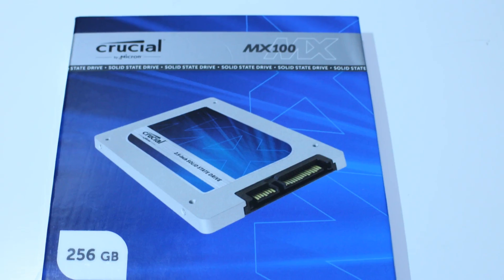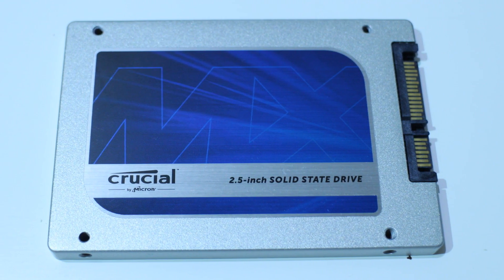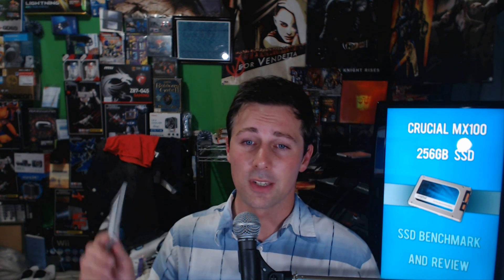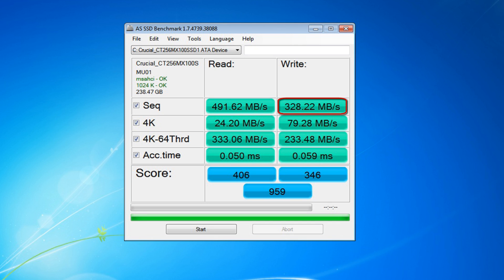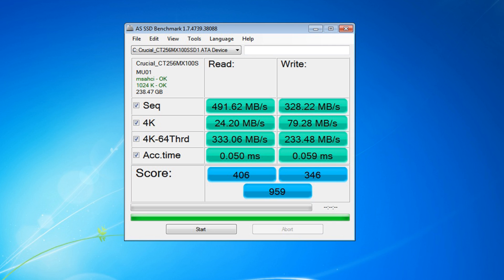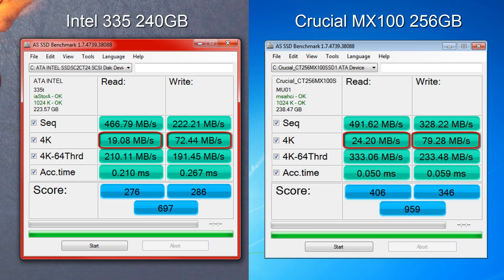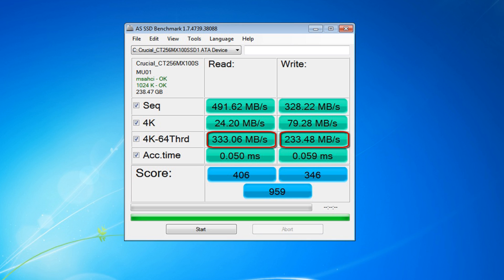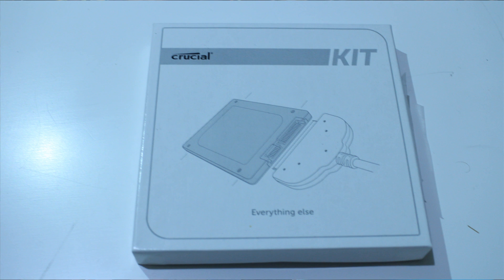Crucial MX100 - 256GB SSD Benchmark and Review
Welcome back to Tech YES City and today I have a very impressive product to talk about and that is the MX100 256GB model from Crucial. It is essentially their new value line series of SSDs that feature a 3 year warranty, great features (like data loss prevention, low power sleep state) and has impressive performance all for a really insanely competitive price ($109 for the 256gb model).

So basically if you are looking for an SSD to put in your main PC or switch out for your notebooks HDD then the Crucial MX100 line gets highly recommended!

Intro Sound - SlenderX (from Heroes of Newerth)